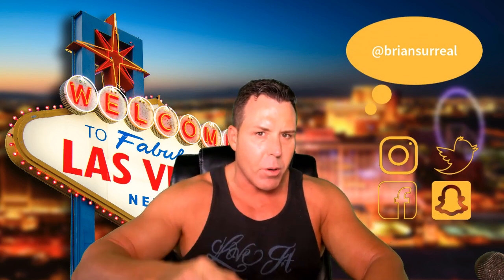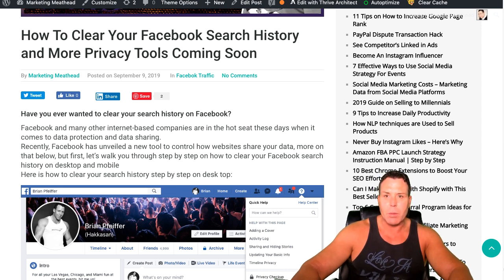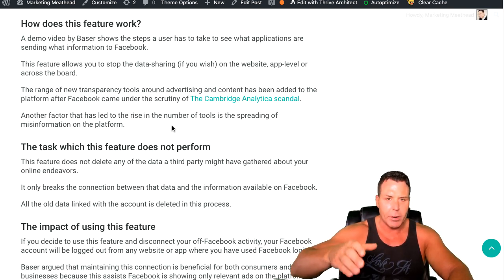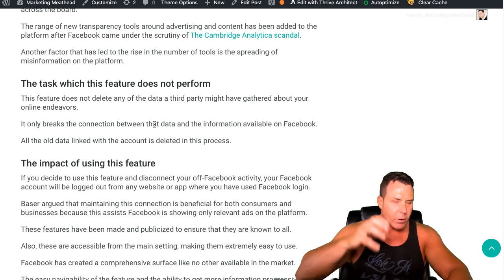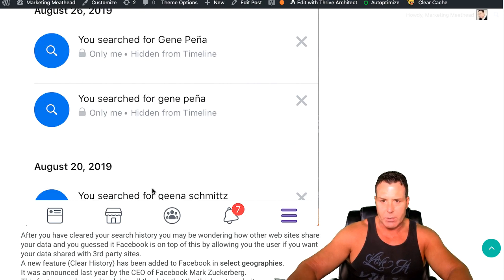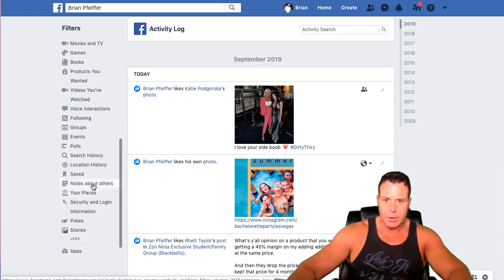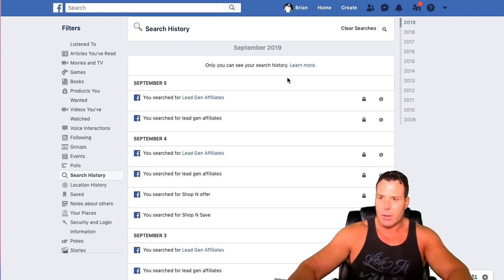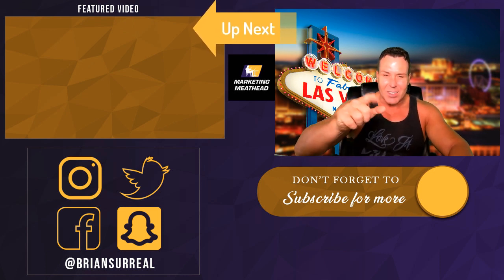👨‍💻 Remove Facebook Search History and New 2019 Privacy Tools Coming Soon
Remove Facebook Search History with this step by step video

Also in this Video I talk about Facebook latest more to give the users more control on allowing 3rd party sites to get your data.

This new Facebook Privacy Feature is rolling out in 2019 in certain geos, and will be coming soon to your country...